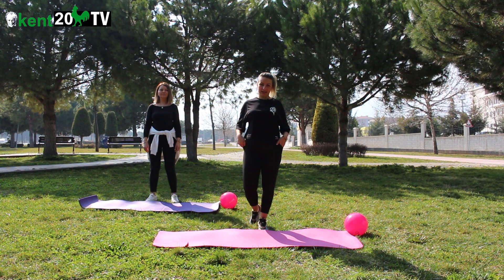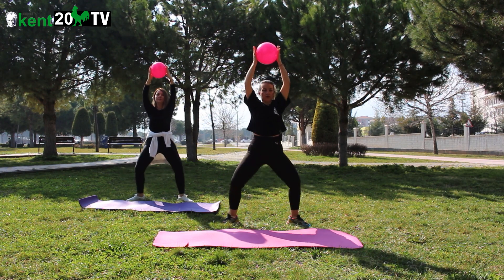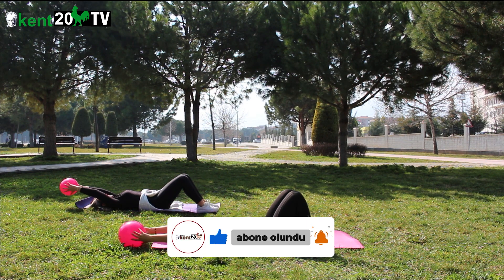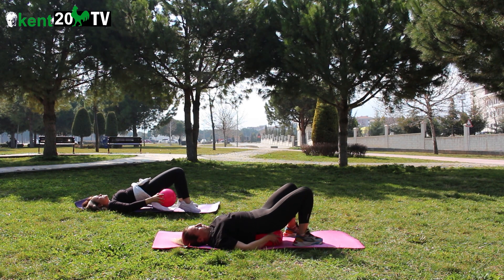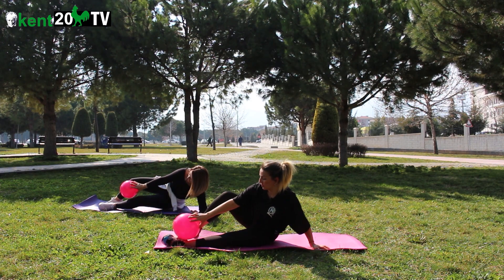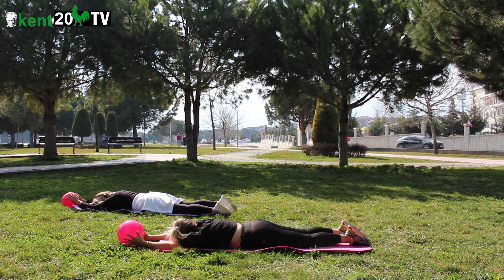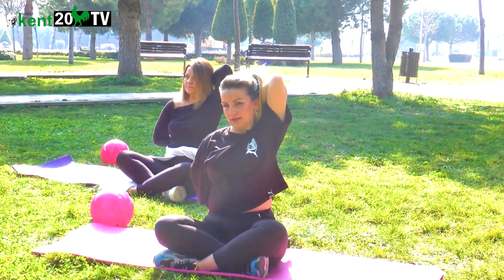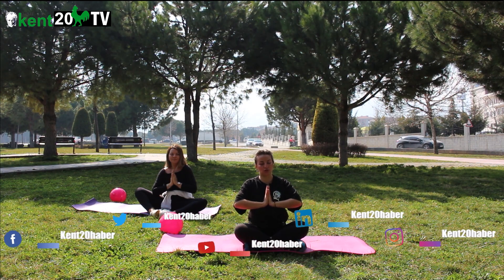GÜL REYHAN ÇELİK İLE PİLATES DERSLERİ #2